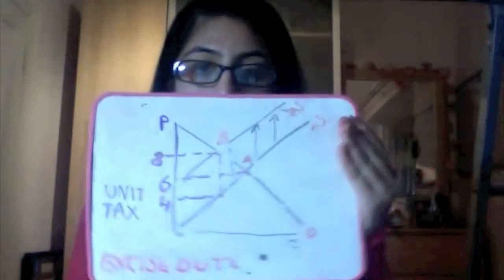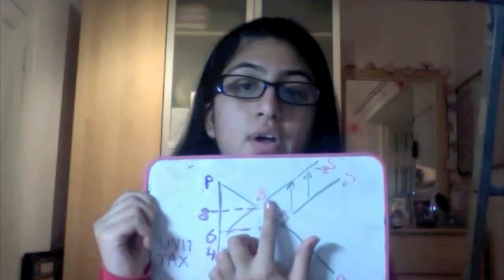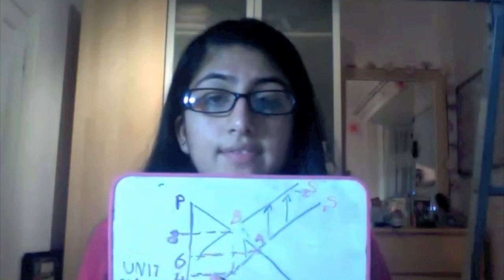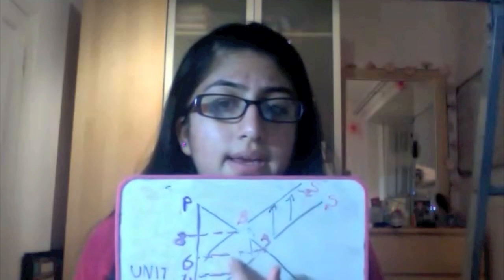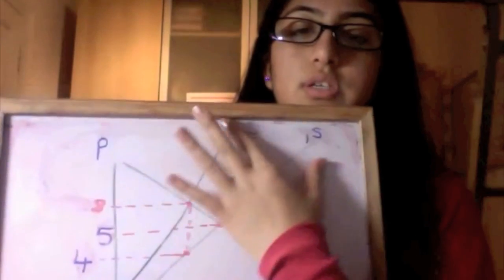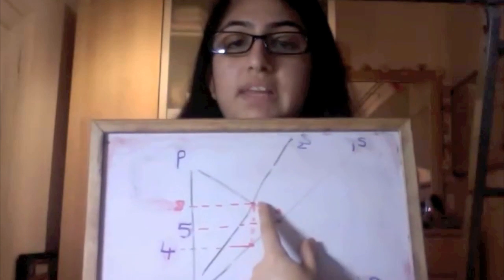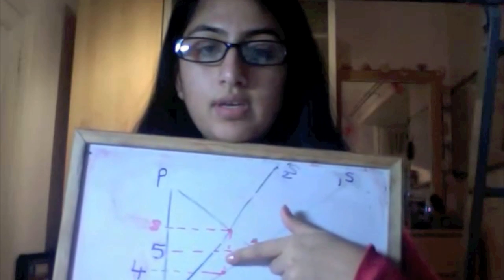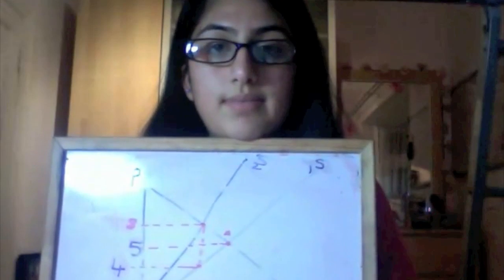AS Economics: Indirect Taxation in 7mins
This is a perfect revision video for all economic students.
By Komilla Chadha